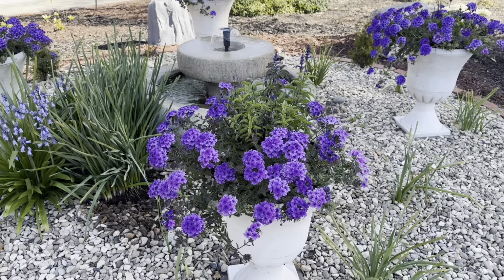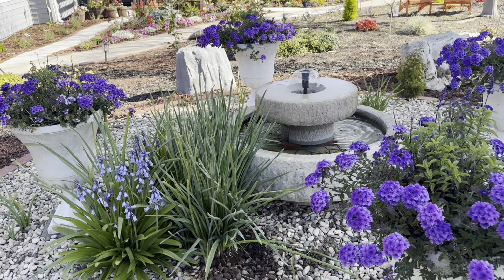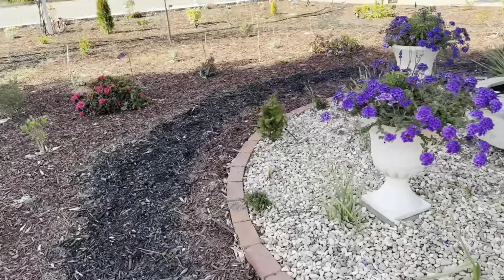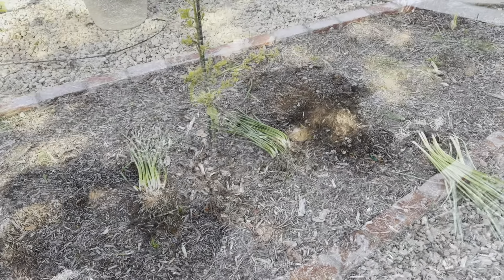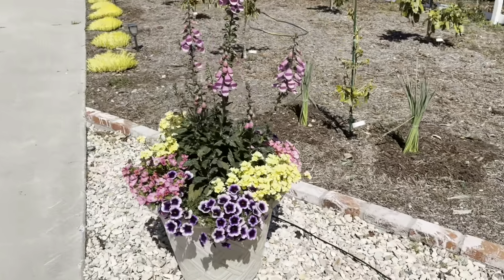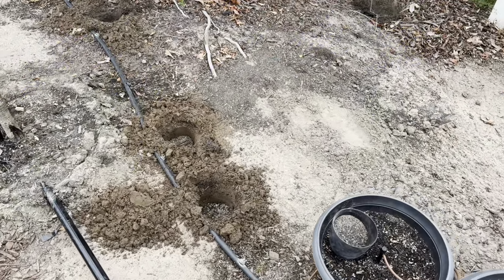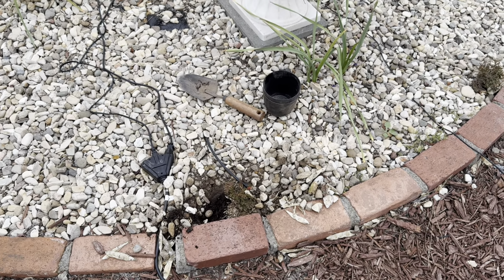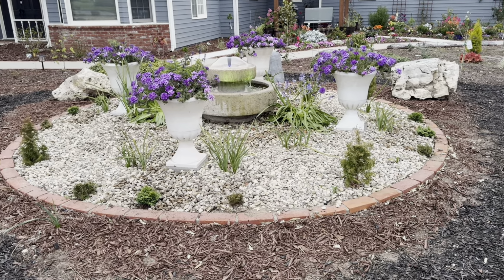Renovating the Druid Circle Garden with Spanish Bluebells, Paper Whites and Tater Tot Arborvitaes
Please join me as I renovate the Druid Circle Fountain garden, transplanting Spanish Bluebells (aka Woodland Hyacinth), Paper Whites, and replacing struggling Tater Tot Arborvitaes, and adding more.